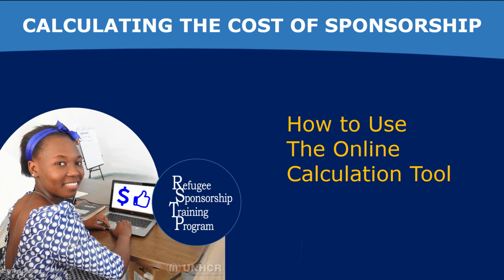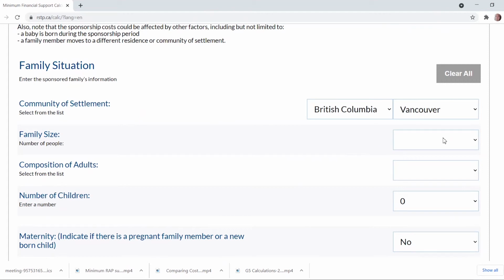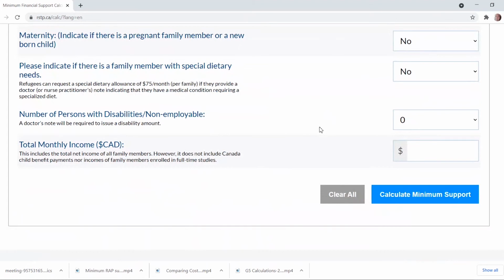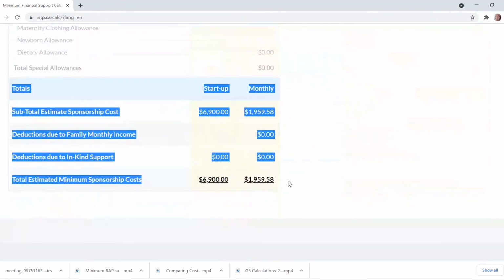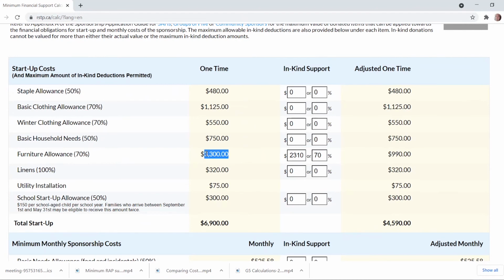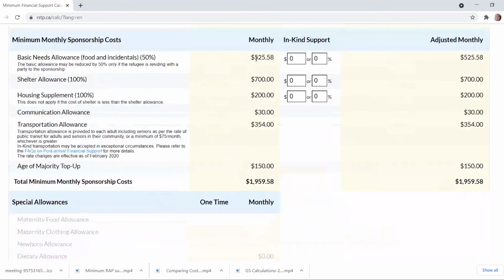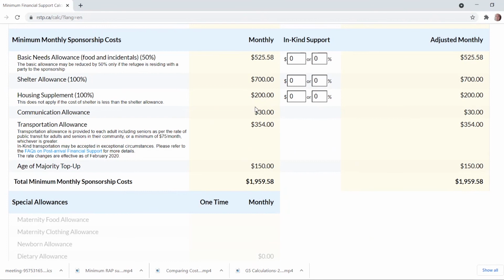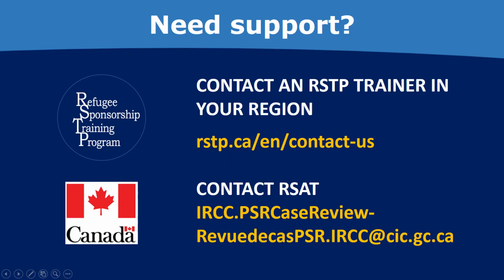How to Use the Online Minimum Financial Support Calculation Tool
The online Mininum Support Financial Calculation Tool assists private sponsors in estimating the cost of sponsorship according to minimum RAP rates, and based on the family size and composition, and the location of settlement. In addition to learning how to estimate the cost of sponsorship using this online calculation tool, sponsors should budget based on the actual costs of living in the community of settlement, and allow for contingencies that address the specific needs of the family and supplementary benefits that are based on factors which are not included in this calculator.
Sponsors should always refer to the following documents for the most up to date and accurate information:
- RAP (Resettlement Assistance Program) Rates
- Private Sponsorship of Refugees (PSR) Program FAQs Post-arrival Financial Support for PSRs